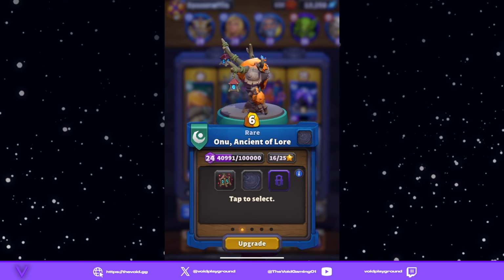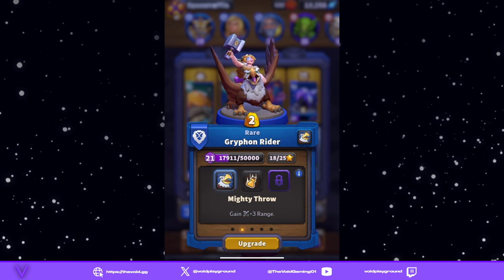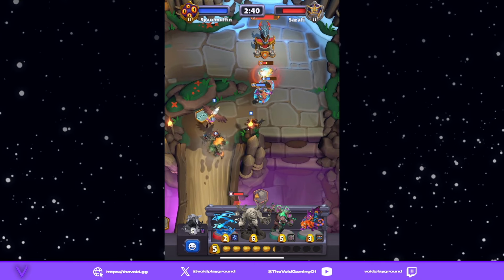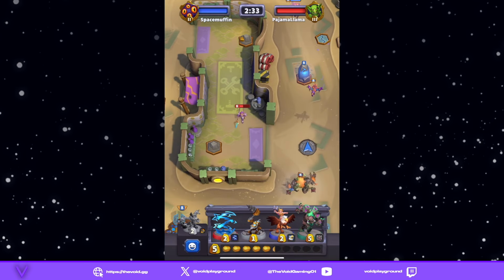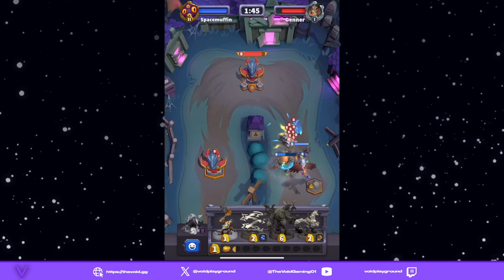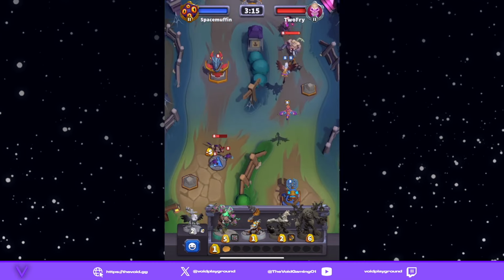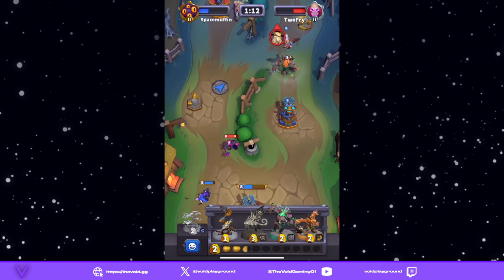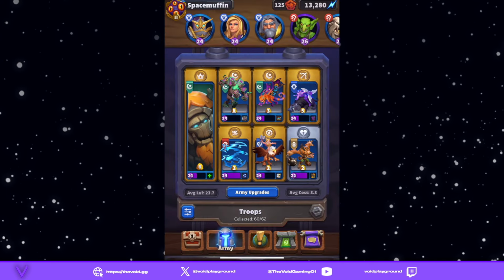Dominating PvP with Onu, Ancient of Lore in Warcraft Rumble!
Welcome to our comprehensive guide on how to dominate PvP battles in Warcraft Rumble using Onu, Ancient of Lore! Whether you're playing on Android, iPadOS, or iOS, this video will provide you with the strategies and tips you need to maximize Onu's potential and crush your opponents.

In this video, we'll cover:

Introduction to Onu, Ancient of Lore: Learn about Onu's abilities and strengths.

Best PvP Builds: Discover the optimal builds for Onu to ensure victory in every match.

Advanced Tactics: Master advanced strategies to outmaneuver and outplay your opponents.

Combo Techniques: Unleash powerful combos with Onu to dominate the battlefield.

Gameplay Highlights: Watch Onu, Ancient of Lore, in action and see these strategies come to life.

Warcraft Rumble is an exciting mobile strategy game available on Android, iPadOS, and iOS, and Onu, Ancient of Lore, is one of the most powerful minis you can use in PvP. Make sure to watch the entire video to become a PvP champion with Onu!